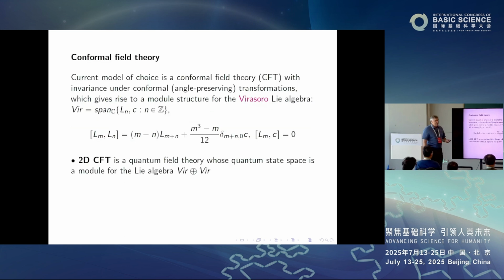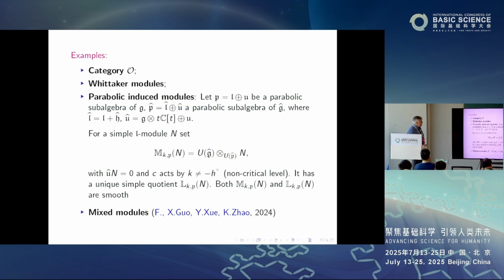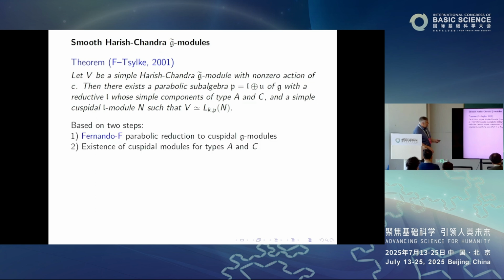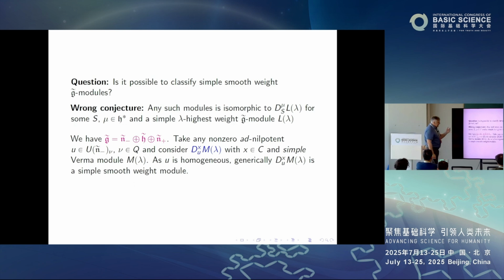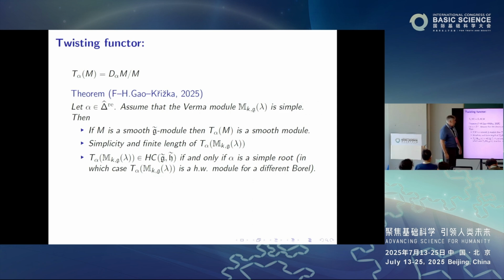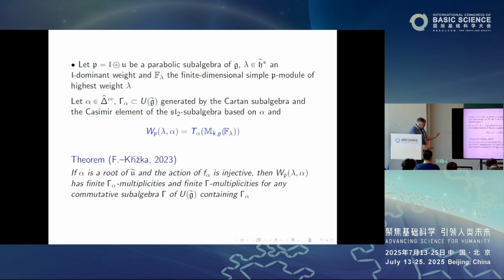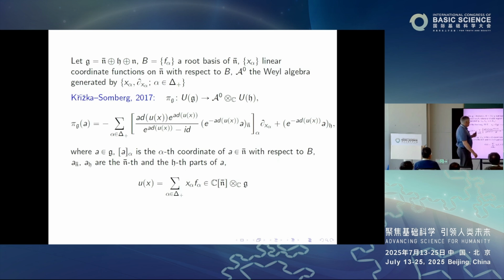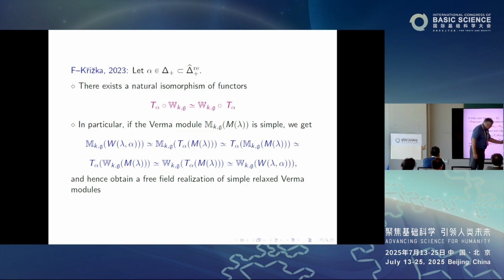Vyacheslav Futorny: Twisted localization in conformal field theory